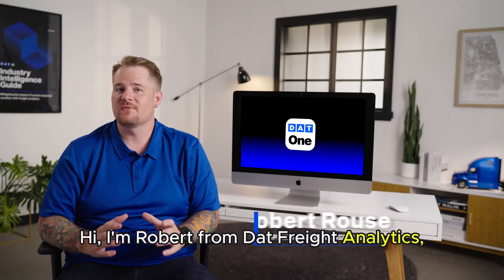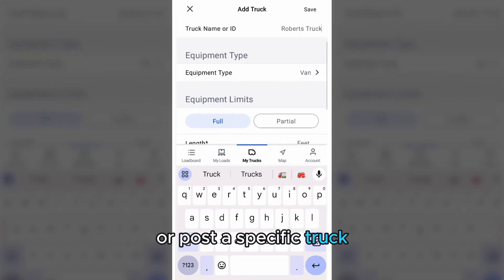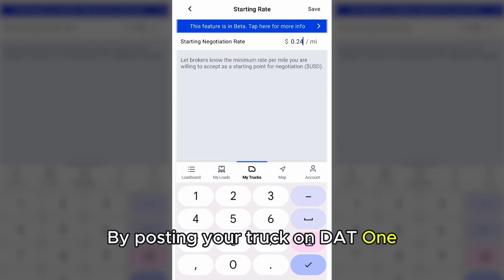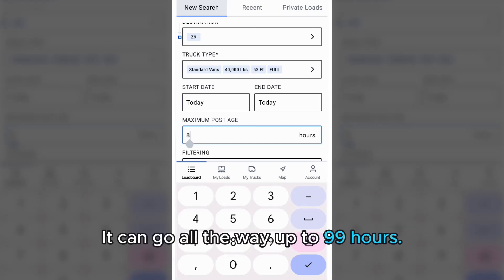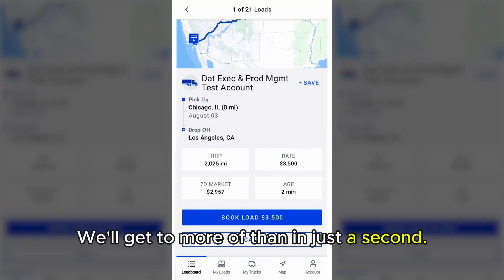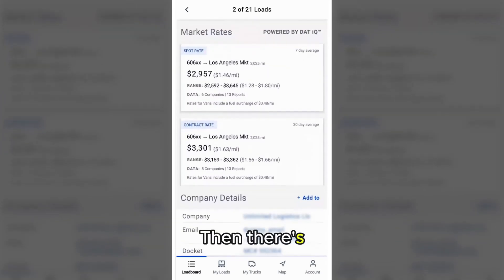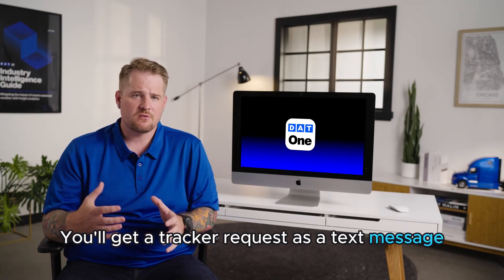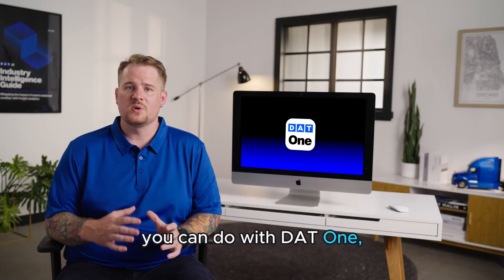How To Use DAT One Load Board Mobile App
Learn how to quickly master the DAT One Mobile App.
What other types of videos would you like to see?

About this video:
Get a firsthand look at how DAT One empowers you to make informed decisions in the world of freight. Follow along as we demonstrate the key features of this innovative platform.